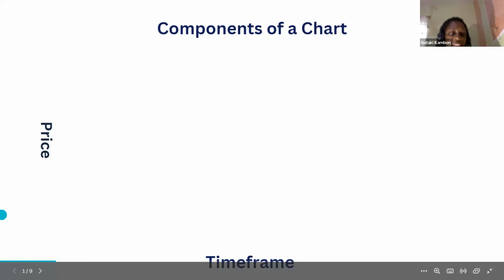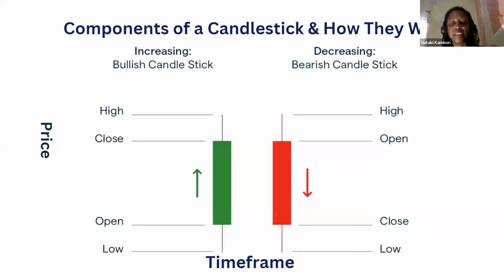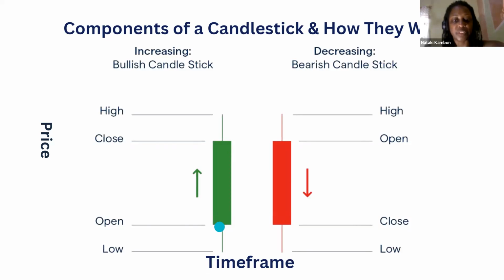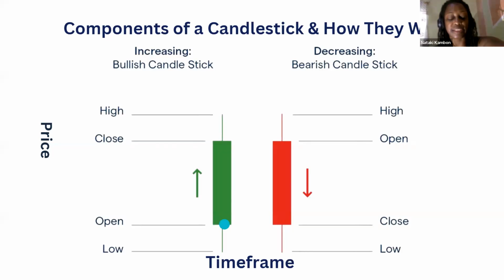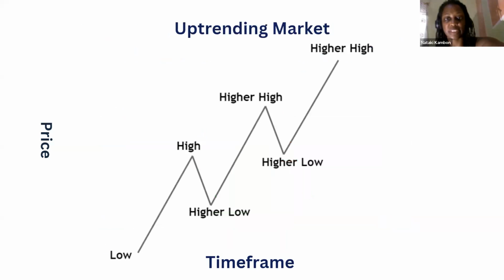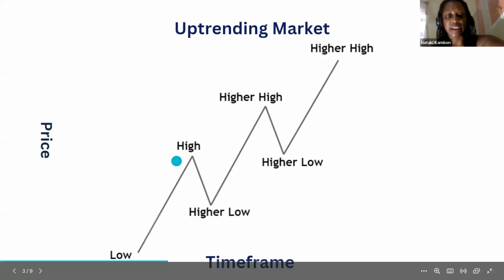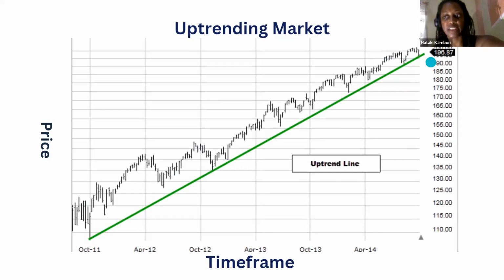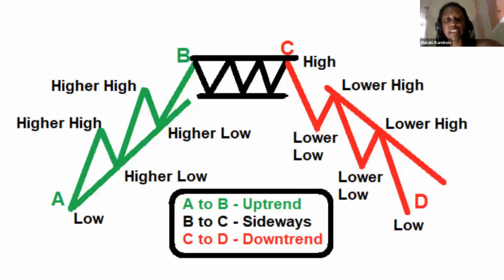Start Here before trying to Understand Crypto and Currency Market Charts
Before you try to understand crypto trading and currency market charts, it's important to understand the components of a chart and what each element represents.

1. What is the vertical y-axis on a chart represent? 1:17
What does the x-axis across the bottom of a chart represent? 1:30
3. What is a candlestick 02:00
4. What is a candlestick chart and how do you use it? 2:27
5. What are the components of a green candlestick? 3:06
6. What is a bullish candlestick 4:19
7. What are the components of a red candlestick? 4:26
8. What is a bearish candlestick 5:00
9. What is a chart look like with an up-trending market? 5:14
10. What is a down-trending market 7:15
11. What is a sideways market? 8:30
12. What can clusters of candles tell you? 9:14